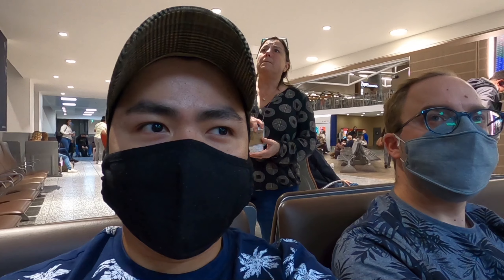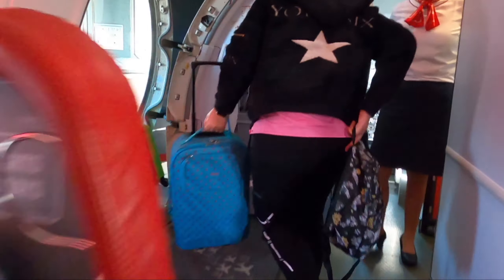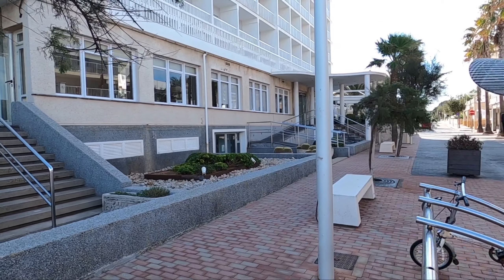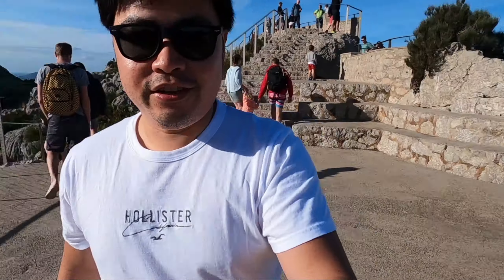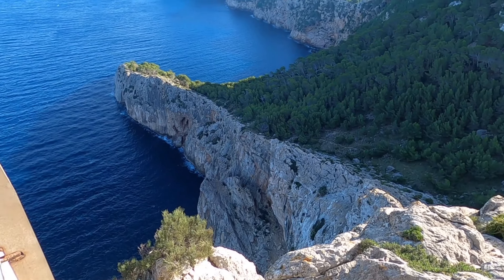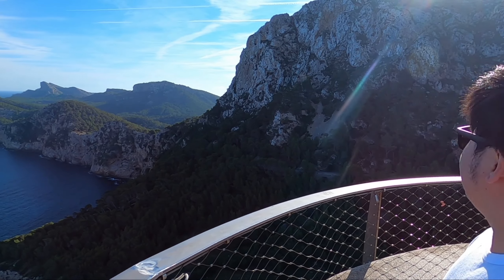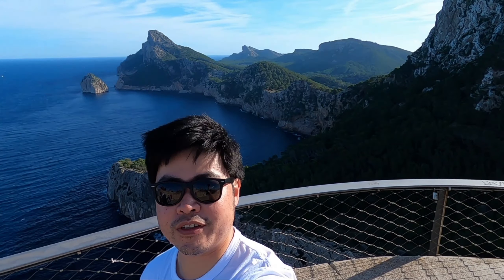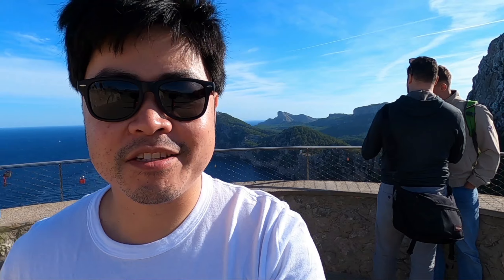BEST PLACES in Mallorca, Spain - Formentor and Port | Cowell Chan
Our holiday in Majorca. We went to a viewpoint to see the Formentor. You can see the light house from afar. The views were spectacular! See for yourself! Then after that we went to the Platja de Formentor beach for a little break before heading back to our hotel.